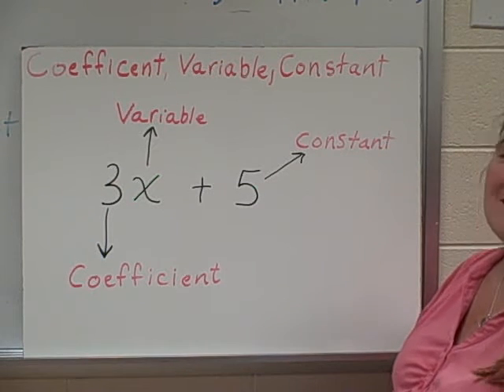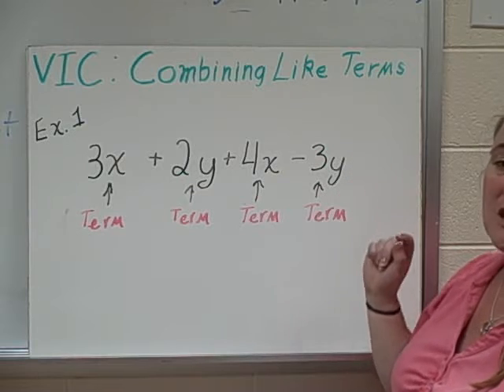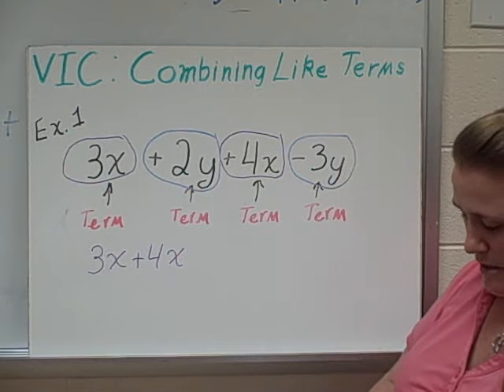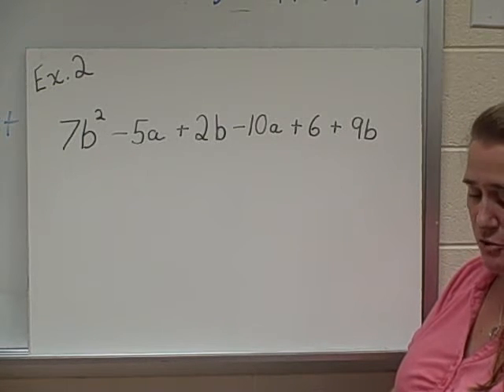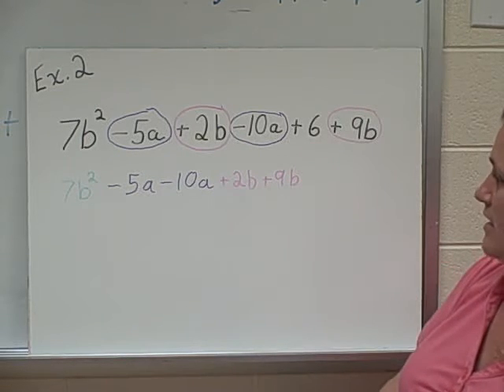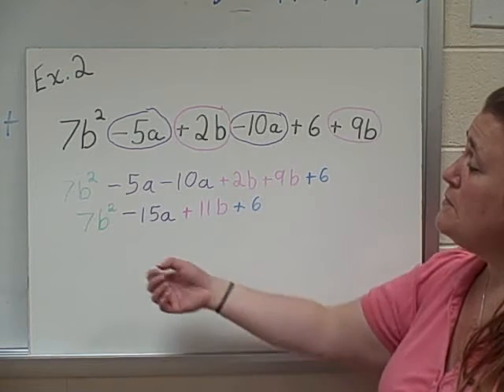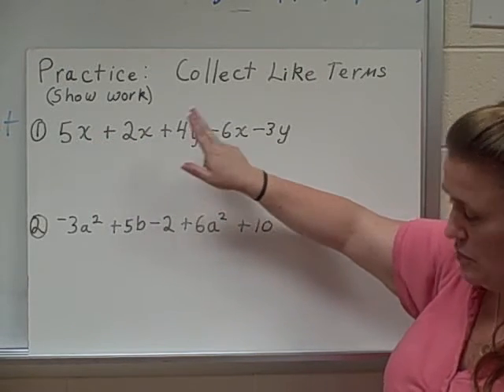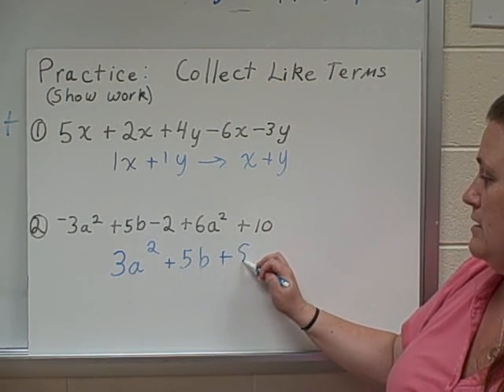Video 1: Collecting Like Terms